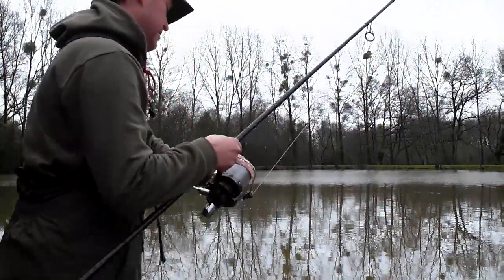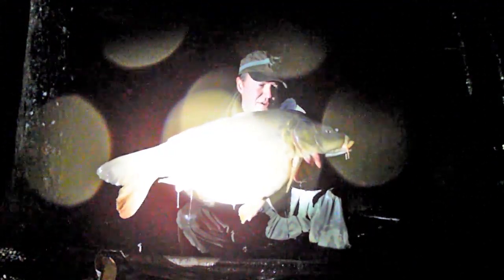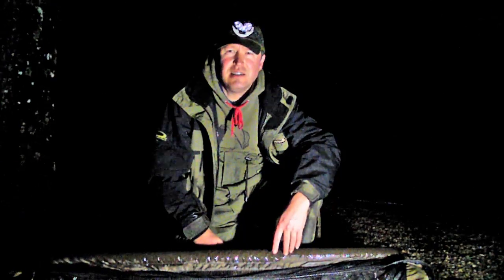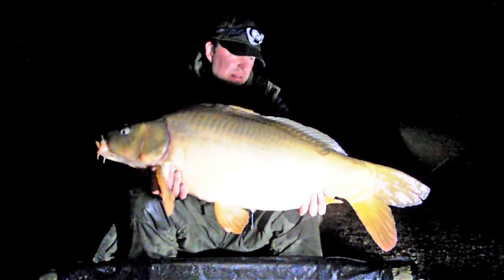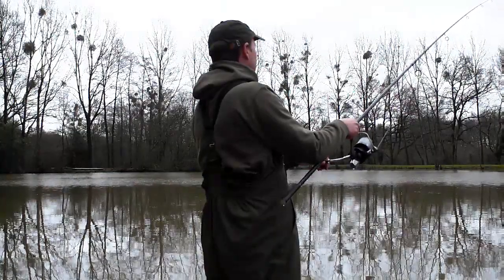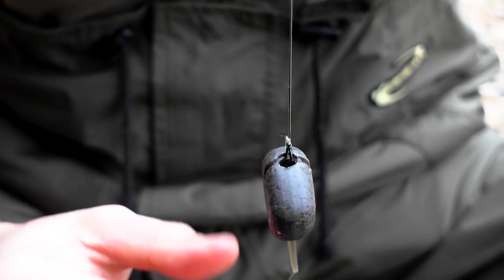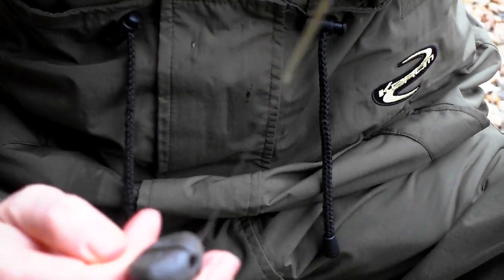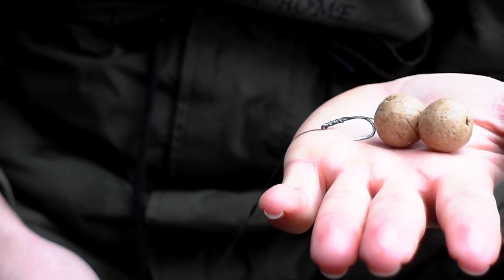Carp fishing in France at one of the most exciting french carp fishing venues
23lb & 29lb mirror carp during a winter carp fishing session at Beausoleil lake and fishing tips. for the full range of carp fishing stories and tips from Beausoleil.

The video also covers hook sharpening, the Beausoleil carp rig and fishing tips for the carp lake that are applicable all year round. For more information about hook sharpening and the rig

With current lake records standing at 50lb for carp and 95lb for catfish, Beausoleil French Carp and Cats is an amazing carp fishing holiday destination. The 4 acre fishing lake offers a large number of both marginal and open water features and stocked with big carp (common, mirror, grass carp) and monster catfish. This unique carp fishing lake continues to attract big-fish anglers and their families whose aim is to catch specimen fish and big carp in peaceful surroundings, with their own private fishing lodge, and nestled in one the most beautiful areas of North West France.